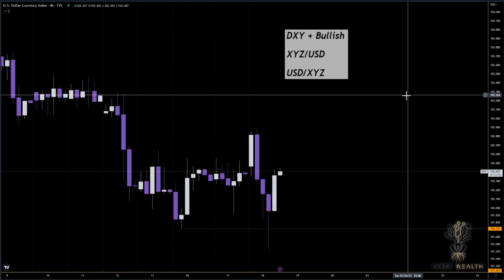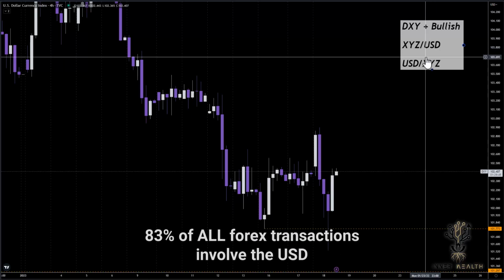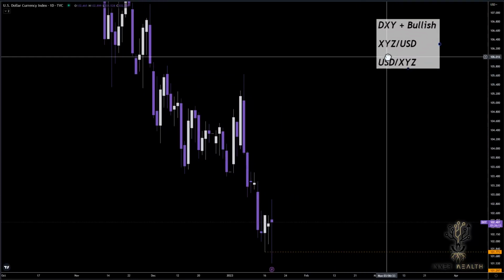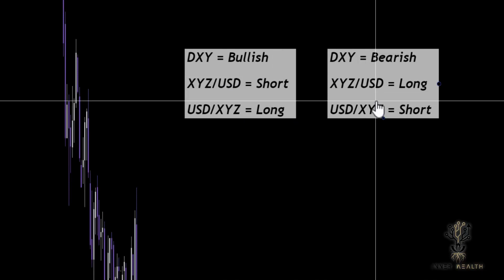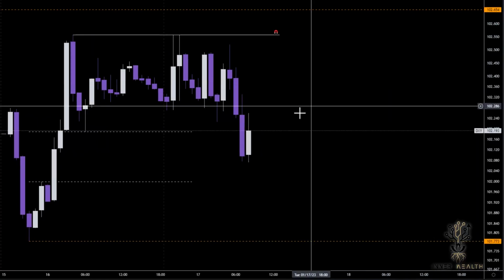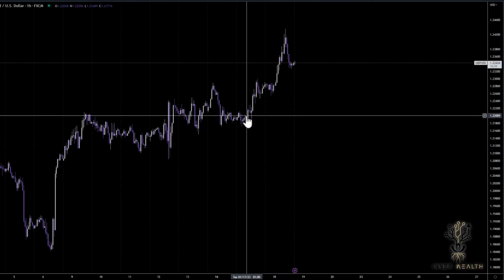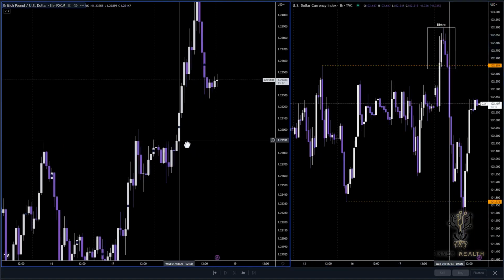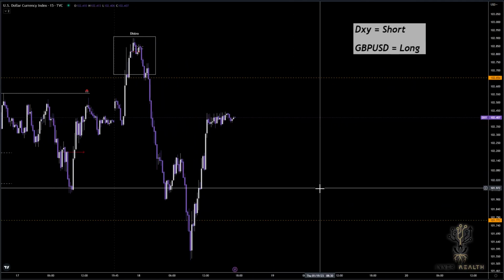08. DXY Correlation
Understand DXY & its directional bias. The USD is involved in 83% of all transactions in the foreign exchange markets.